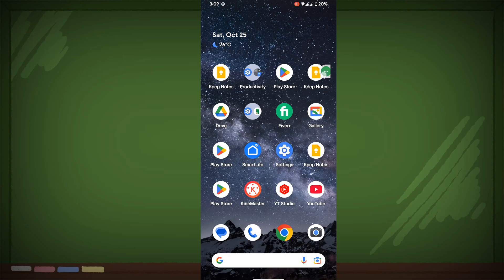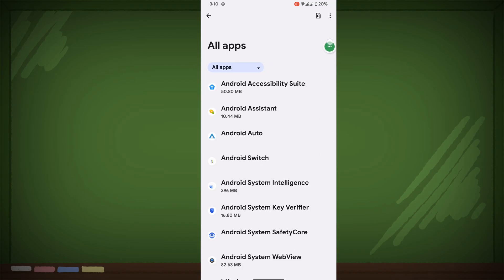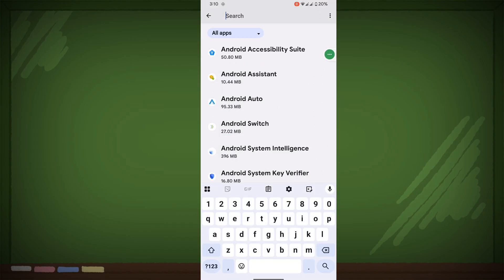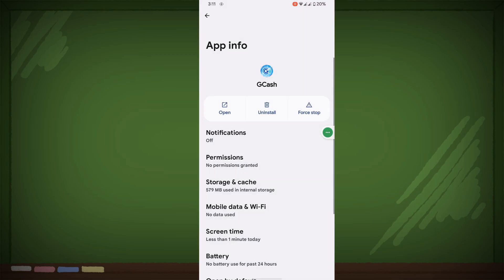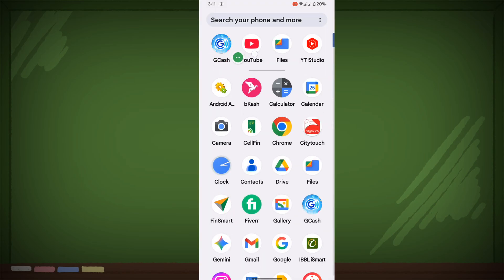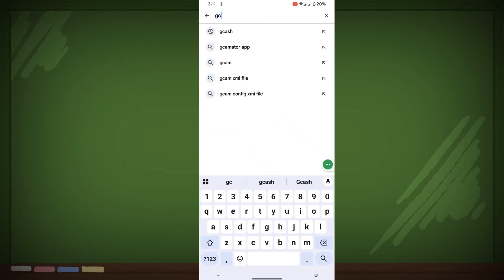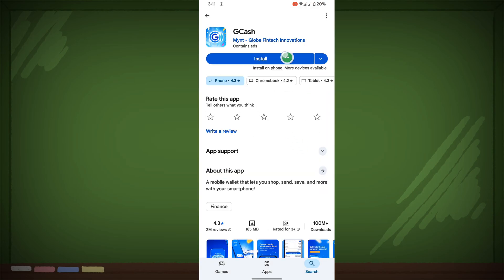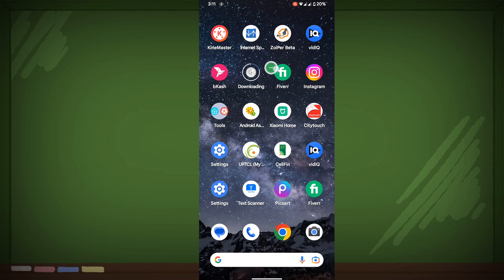Fix Gcash app suddenly disappeared | Gcash app missing | gcash icon missing | gcash not showing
📌 How to Fix GCash App Suddenly Disappeared | GCash Not Showing Home Screen After Update | Android Fix 2025

😩 GCash app suddenly disappeared from your phone or not showing on the home screen after an update?
This **1:20 video** shows you how to quickly fix GCash app issues and restore it safely. 🚀

✅ What You’ll Learn:
📱 Restore missing GCash app
⚙️ Clear cache & data for smooth operation
🔄 Reboot device and check home screen
🛠️ Fix common app glitches after updates

📌 Topic Covered:
🔹 Why GCash app disappears after update
🔹 Step-by-step troubleshooting
🔹 Clearing cache & data
🔹 Checking app permissions & home screen visibility
🔹 Rebooting device & restoring app icon
🔹 Fixing app not showing on Android

⏱ Timestamp (1:20 video):
0:00 – Intro / GCash App Disappeared 😩
0:05 – Check app drawer & search 🔍
0:15 – Clear GCash cache & data 🗑️
0:30 – Force stop and reopen app ⚡
0:45 – Check app permissions & home screen ⚙️
1:00 – Reboot device 🔄
1:15 – Verify app restored / Outro 👍

📣 Don’t forget:
👍 Like this video if it helped
↗️ Share with friends facing the same problem